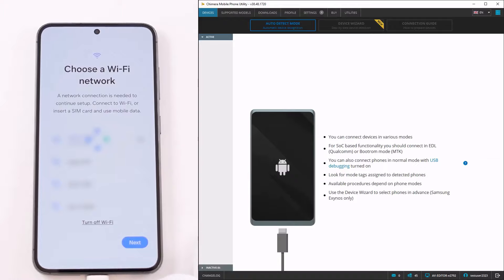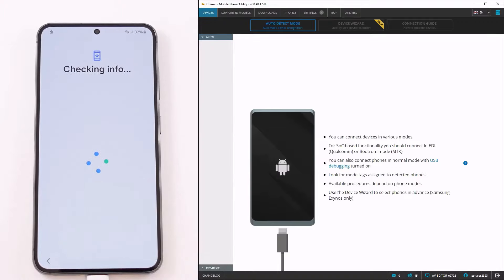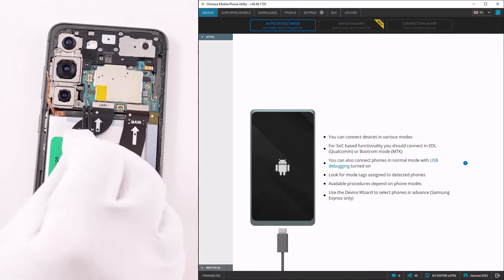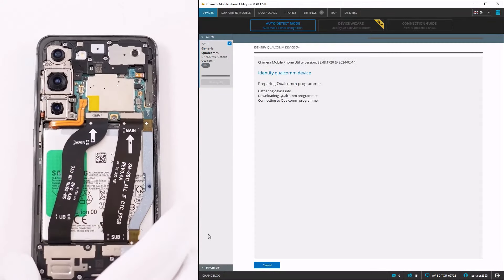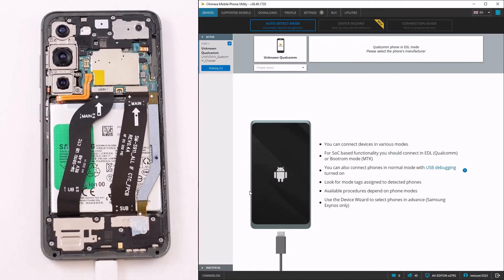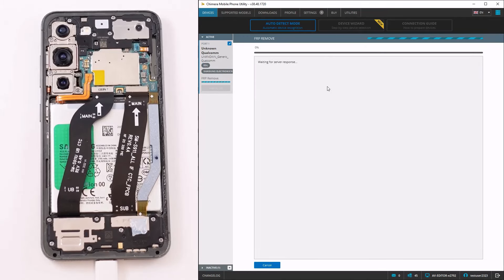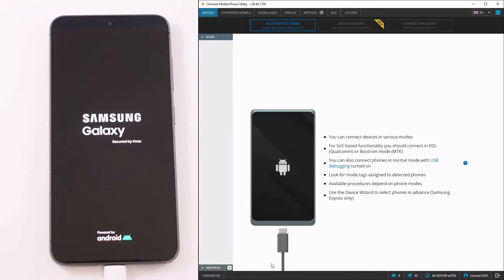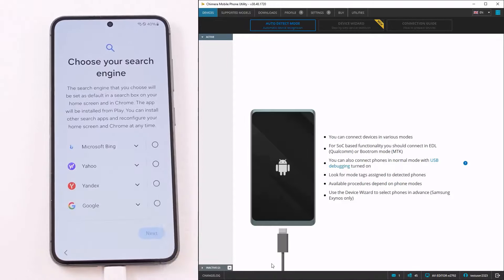FRP Removal from Qualcomm devices in EDL mode with ChimeraTool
In this video, we are going to show you how to remove the FRP lock from Qualcomm devices from EDL mode with ChimeraTool.